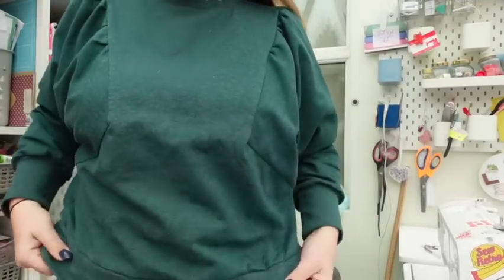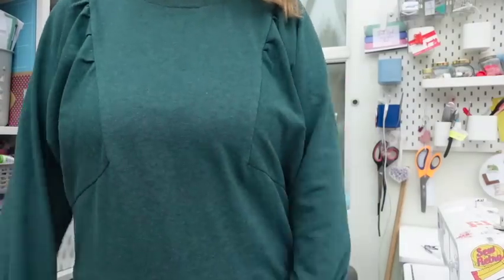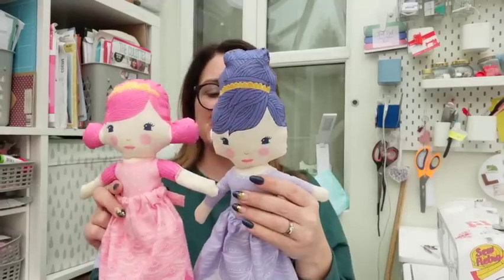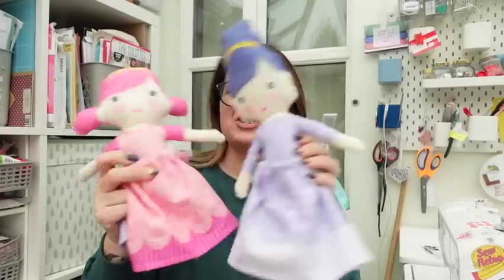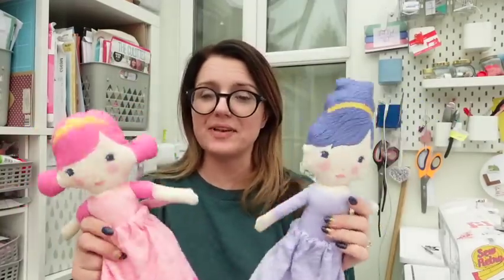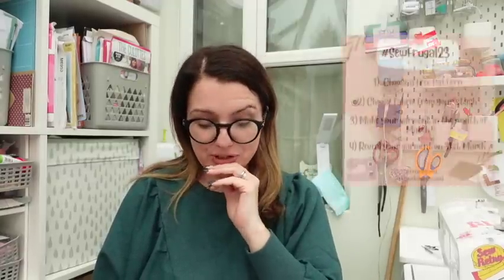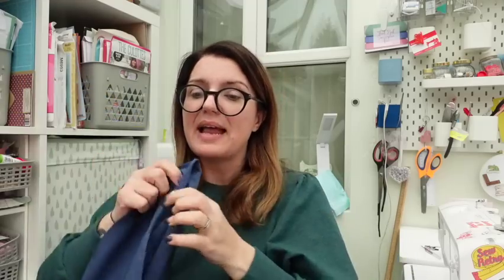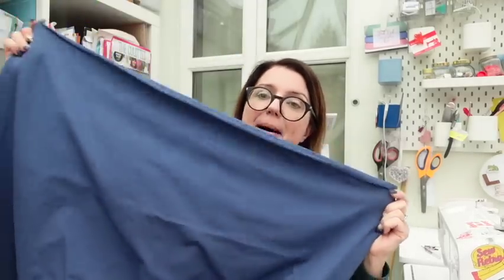fridaysews - Sewing Chat 3rd March Sewing Sewcials & mini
Hi All,

Here is this weeks Friday sews;

SEW HAYLEY JANE SUBSCRIPTION BOXES

Adele